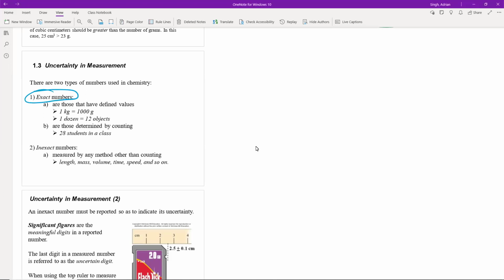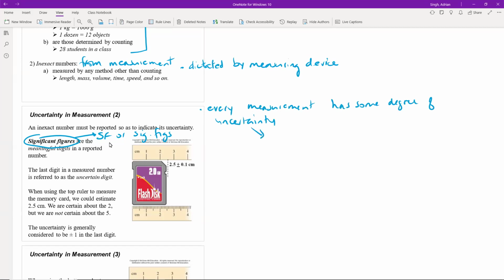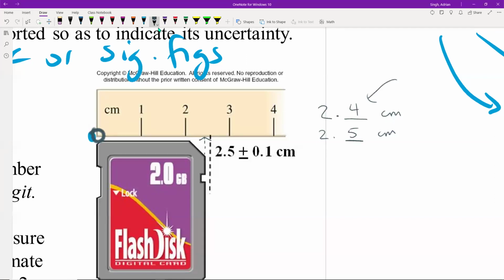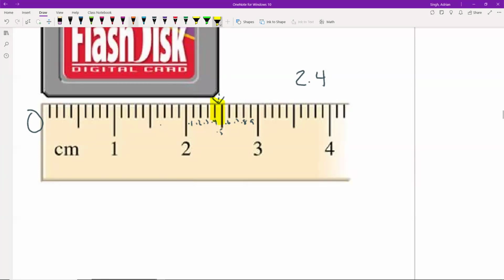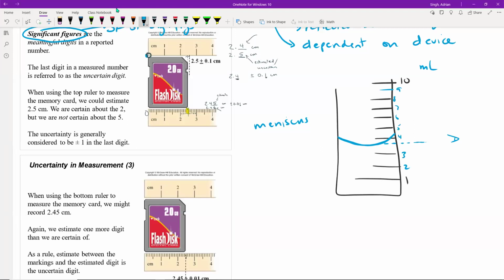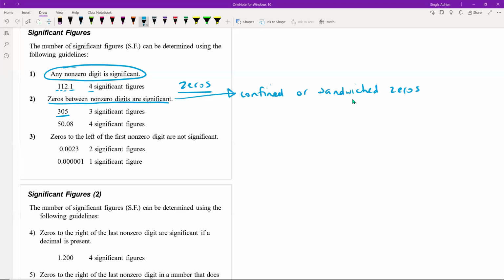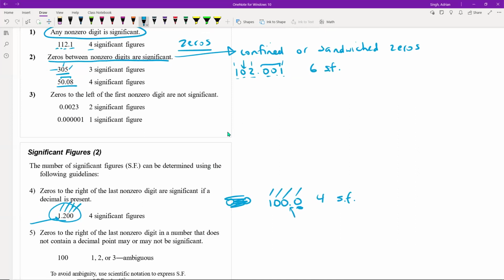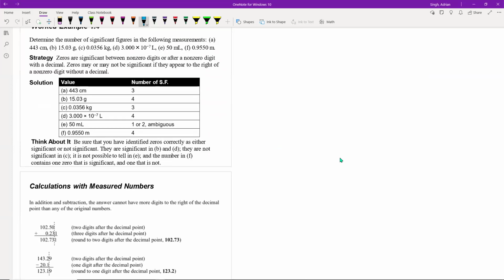1315 - Measurements, uncertainty, sig figs